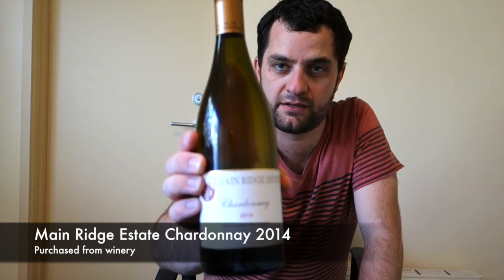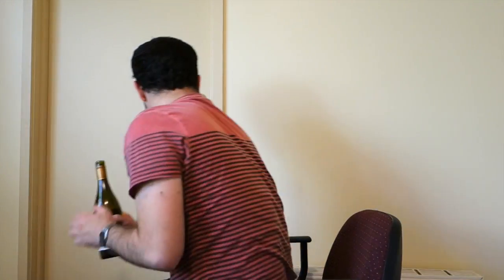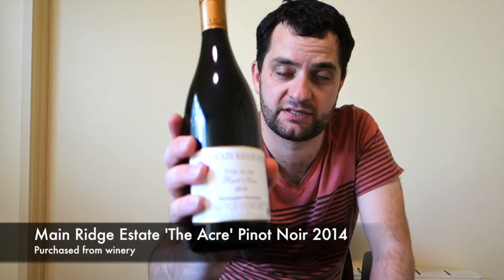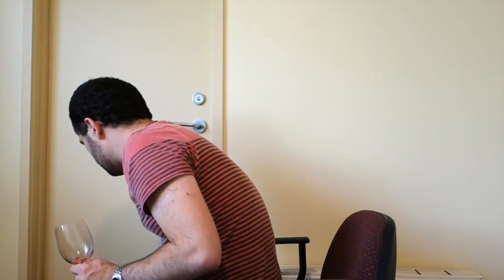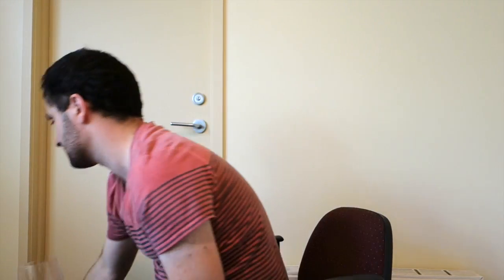Let's Taste - Main Ridge Estate Chardonnay, The Acre and Half Acre 2014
Main Ridge Estate make my favourite wine in the world, the Half Acre Pinot Noir. Theirs was one of the first cellar doors I ever visited, back when I was still learning about wine. I visited a few months ago, I think just after the estate had been sold, bought some current release bottles and also placed an order for the soon to be released 2014 wines. I opened the three for the first time to see what they present, and perhaps give me an idea how long I should keep them.